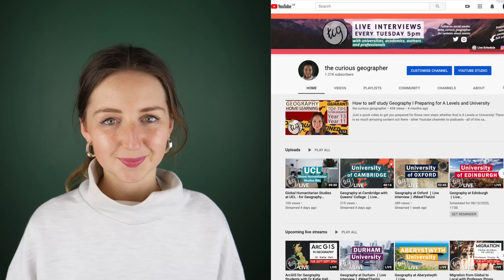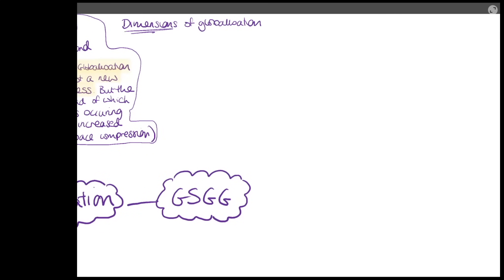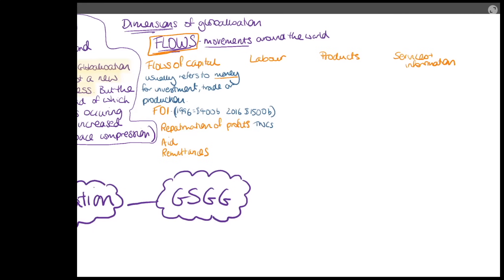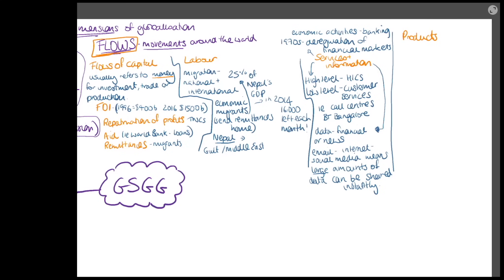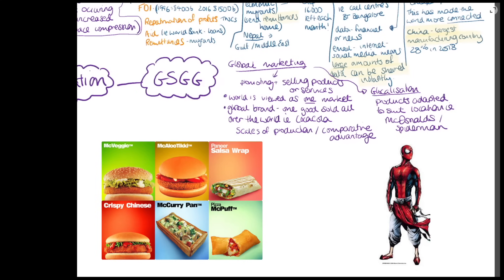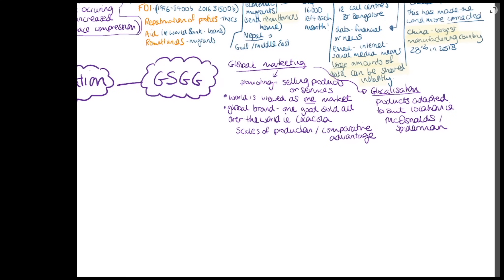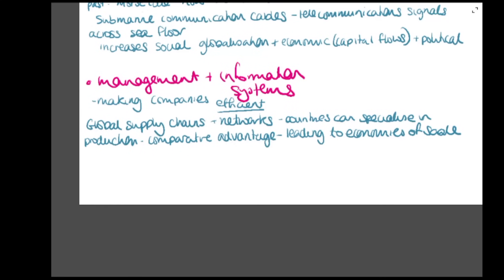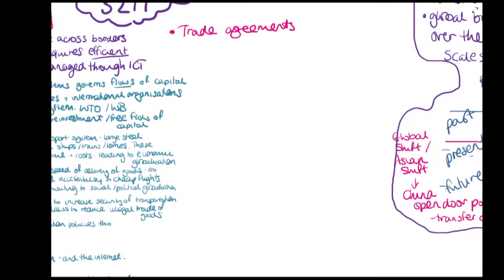Global Systems Global Governance - AQA A Level Geography - Full Topic Revision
Revision for the AQA A Level Paper 2 unit - Global Systems Global Governance - GSGG.

It is a megga video to take breaks when watching it. Any questions please let me know!  All of the content is referenced to the specification.

TIMESTAMPS
00:00:00 - Intro to mindmaps and 3.2.1.1 Globalisation
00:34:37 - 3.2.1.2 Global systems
01:13:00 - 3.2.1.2 Global systems (again)
00:48:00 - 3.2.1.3 International trade and access to markets
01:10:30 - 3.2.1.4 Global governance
01:34:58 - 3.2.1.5 The 'global commons' with 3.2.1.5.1 Antarctica as a global common
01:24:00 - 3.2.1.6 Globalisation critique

Grab four large pieces of paper or revision flash cards to write as you go.